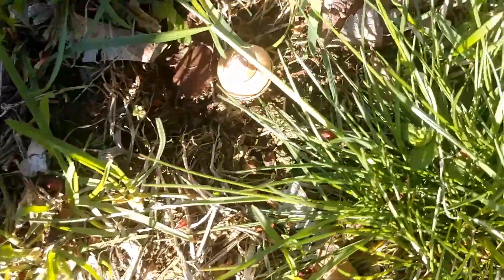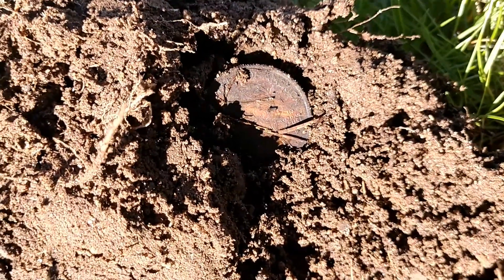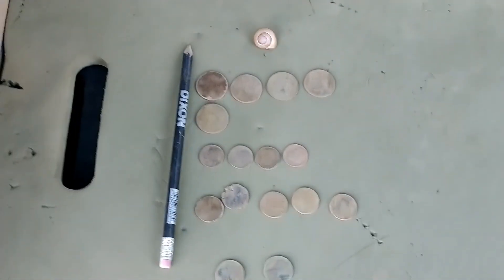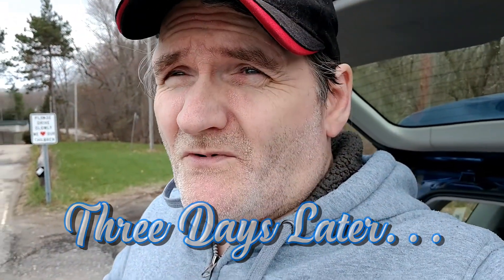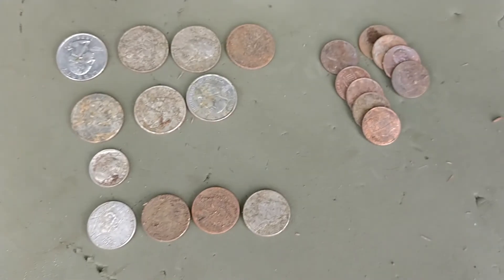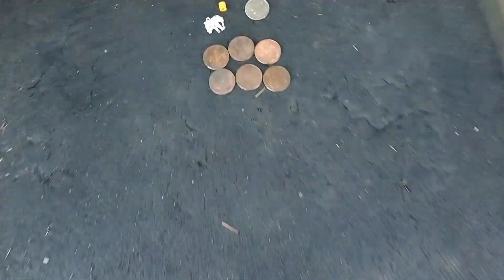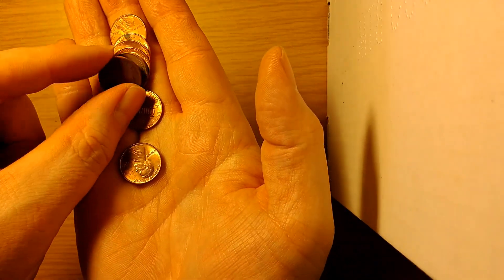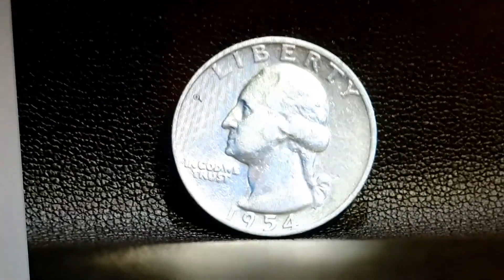E046 -- Wackaloons and Tot Lots